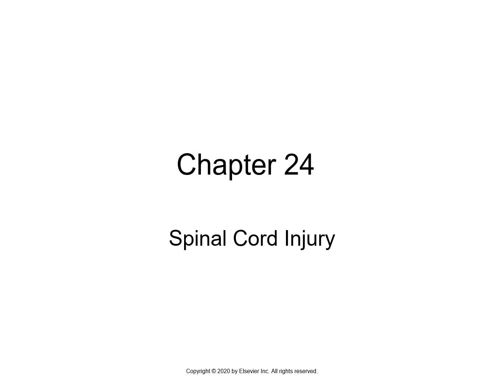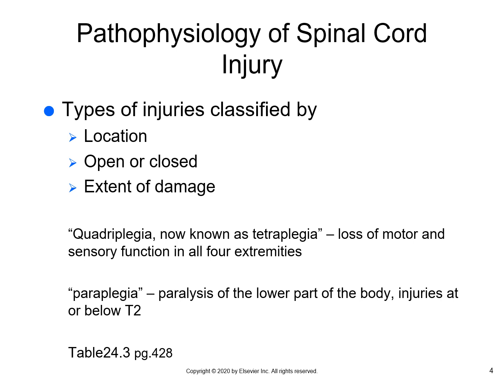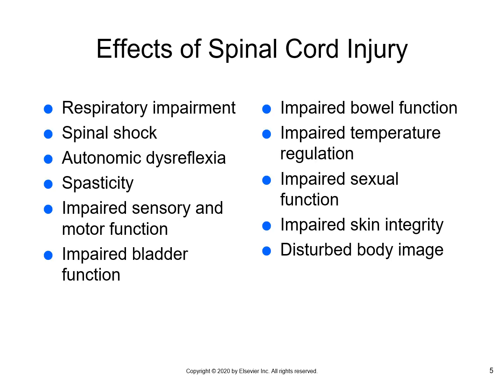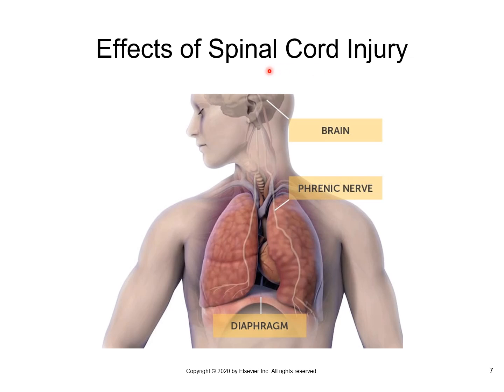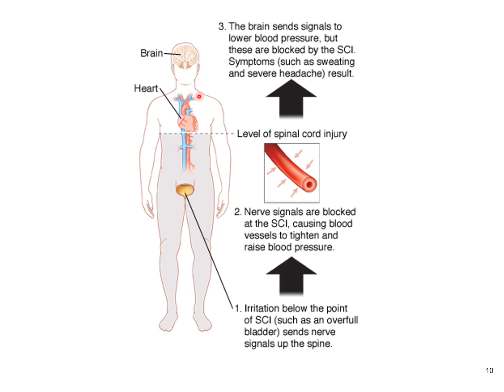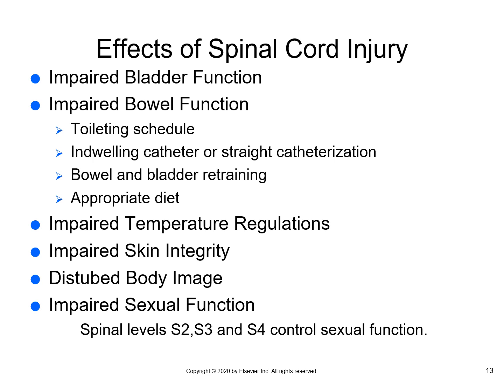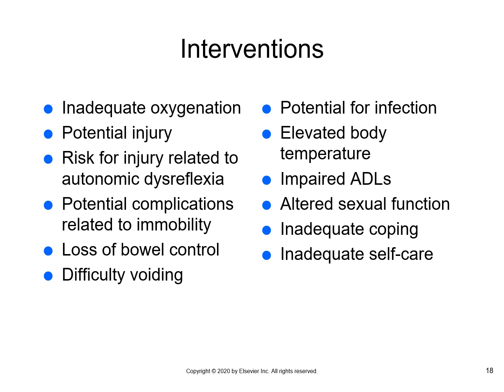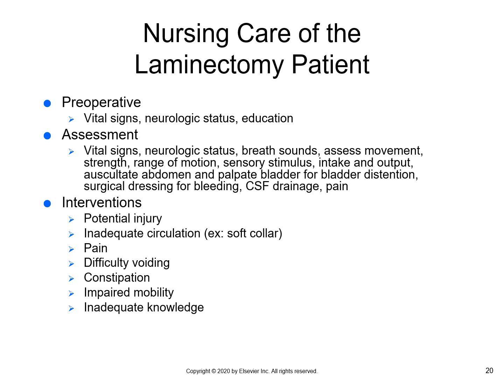Chapter 024 Spinal Cord Injury RECORDING